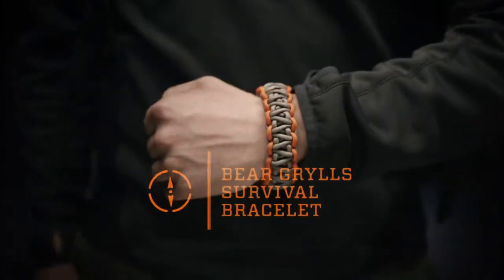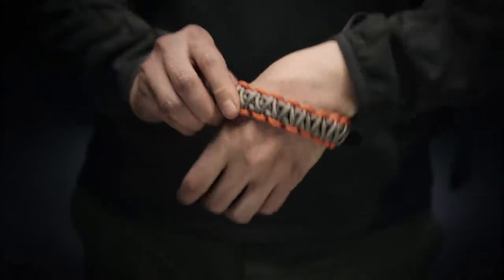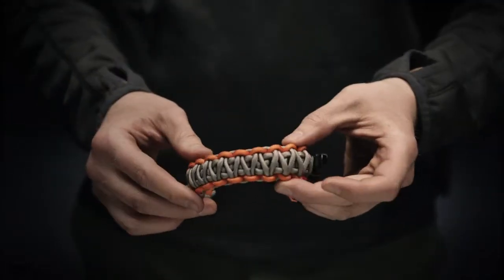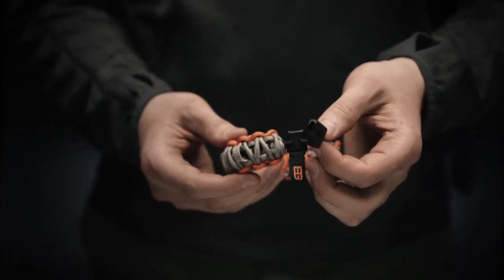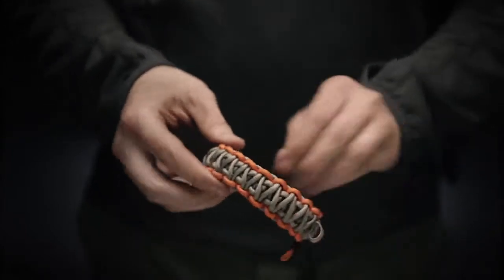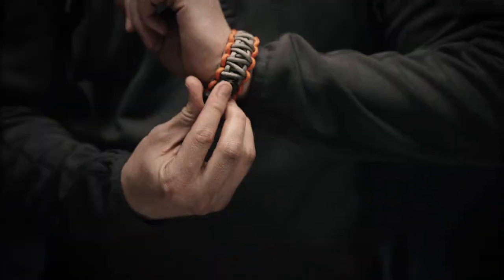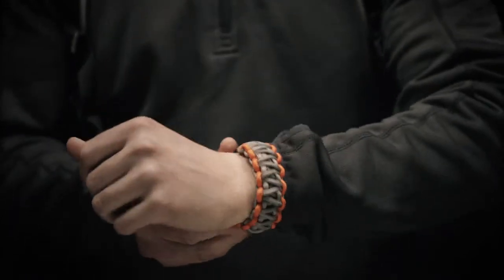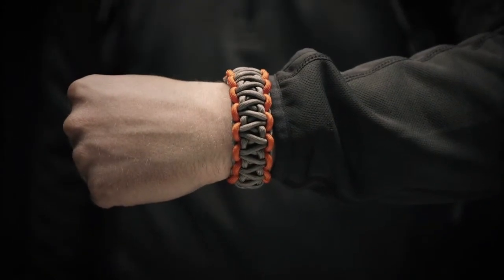Gerber Bear Grylls Survival Bracelet